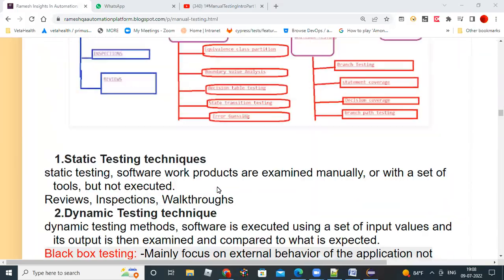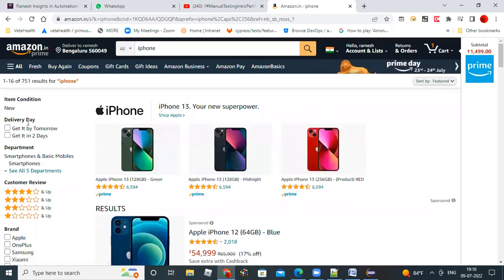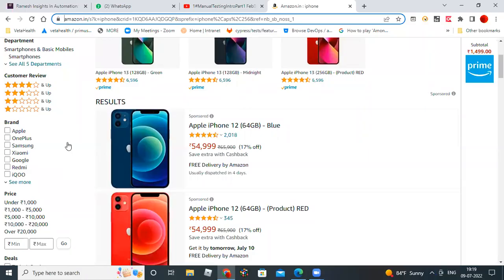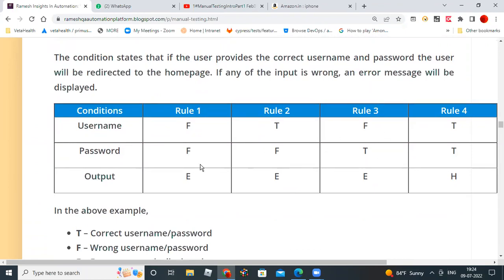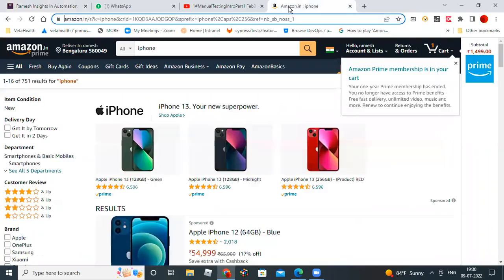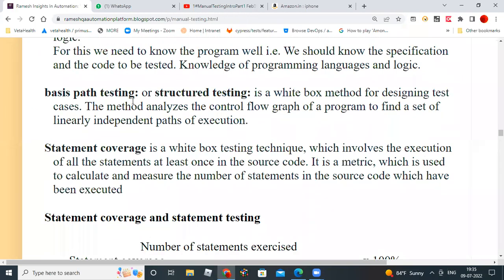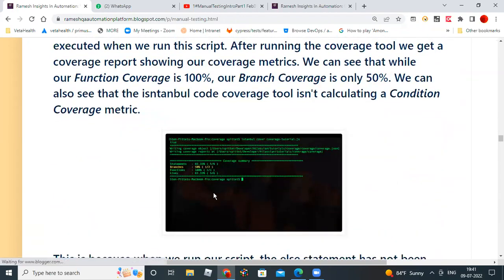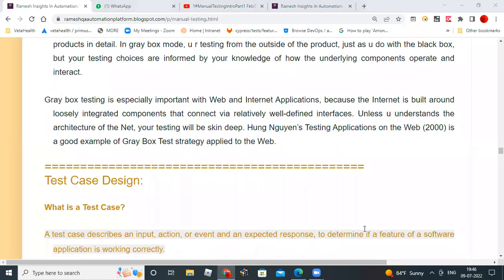ManualTesting BlackboxTestingDesign Techniques Decisiontables stateTransition JulyGMT20220709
Testing Techniques
Blackbox Testing techniques
  decision tables
state transition testing
Error guessing
Whitebox Testing techniques
code coverage
statement coverage
decision coverage
Greybox testing techniques